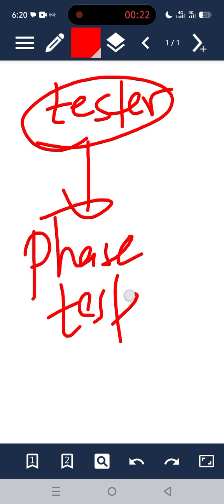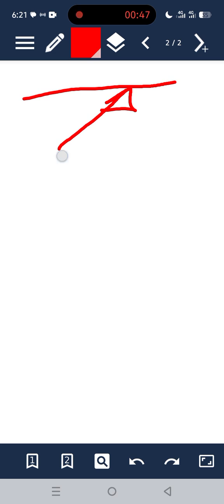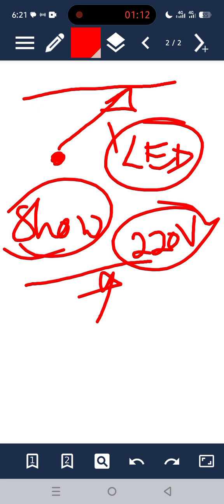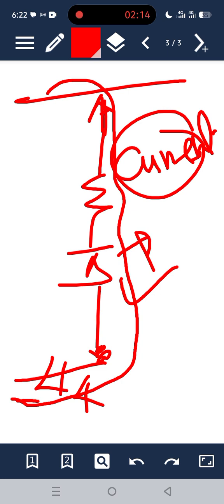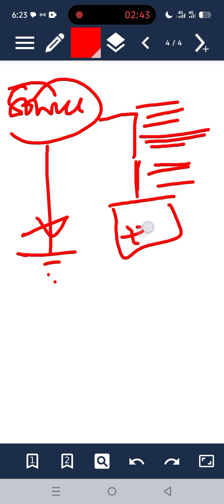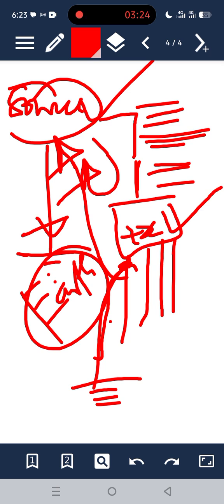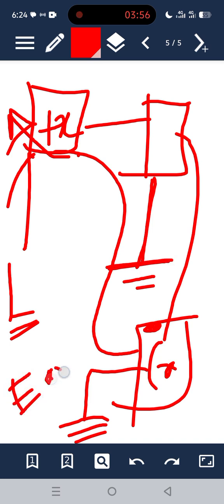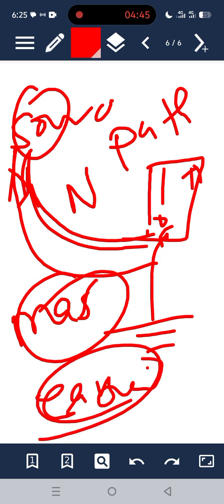Where does the faulty current go?: THE ULTIMATE RESPONSE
Explaining earthing , where does the faulty current go, and the role of the earth in creating a  return path to the source.